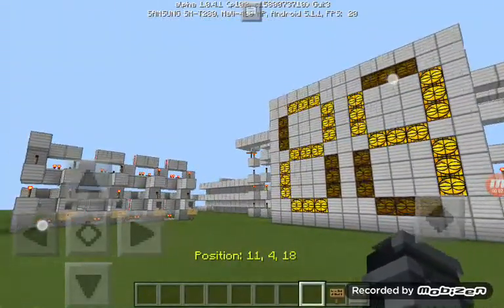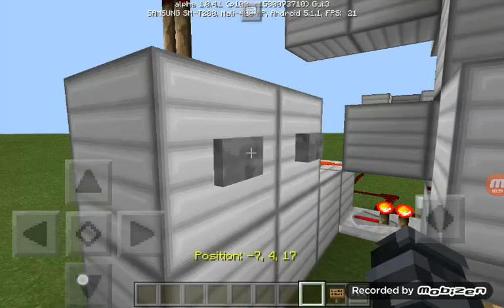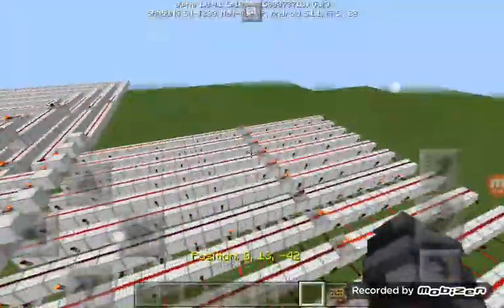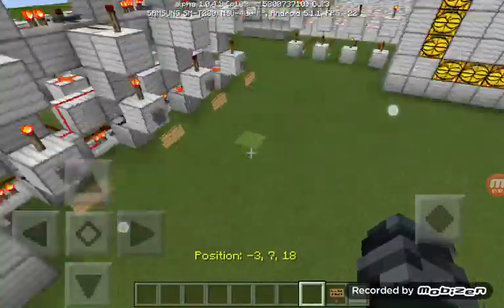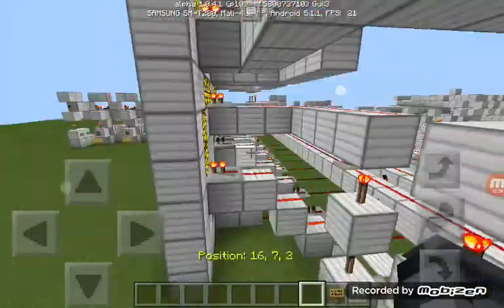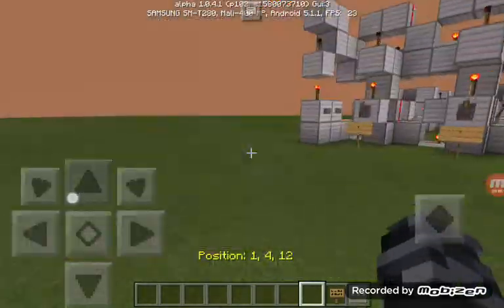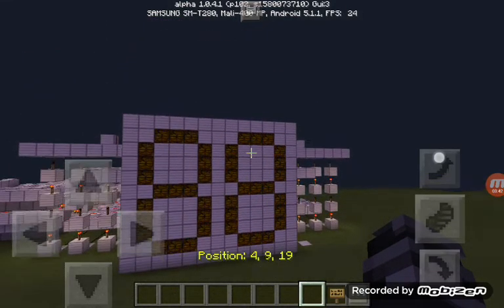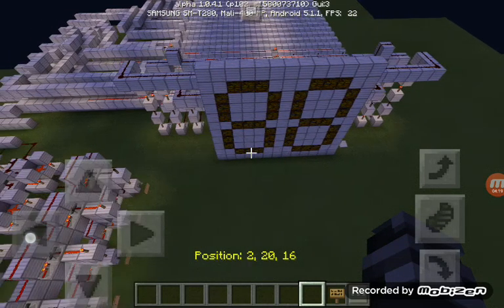Bright bit-30 redstone calculator showcase